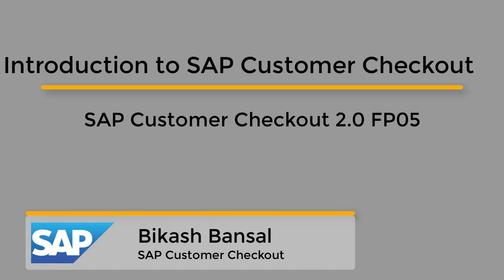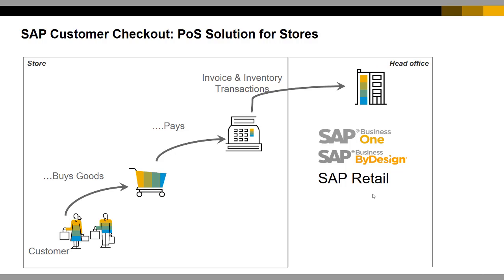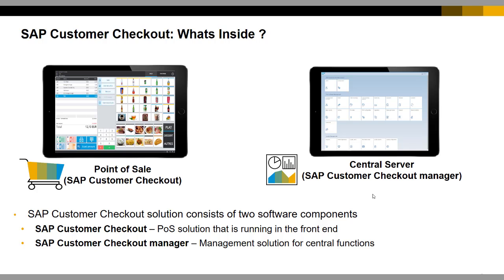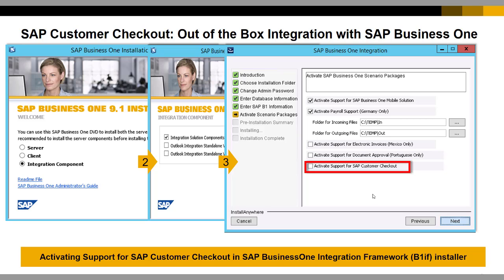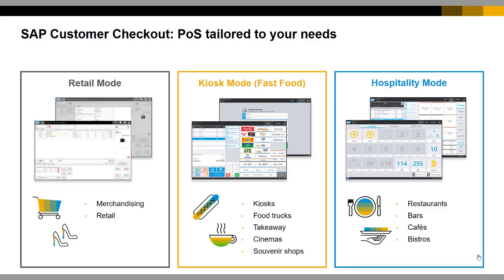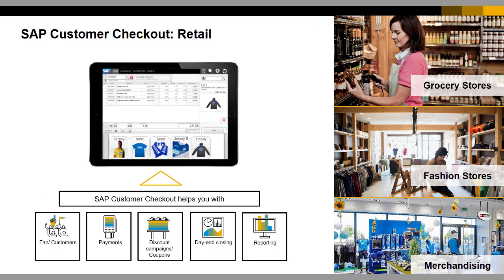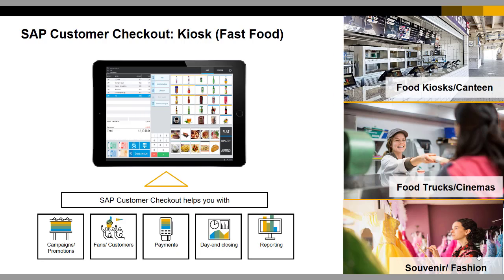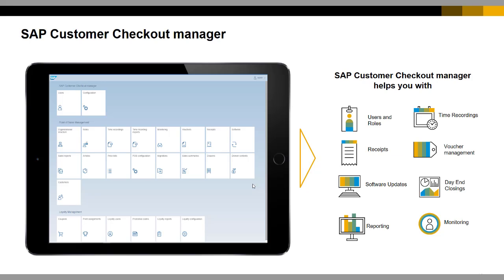SAP Customer Checkout : Overview Video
SAP Customer Checkout : Overview